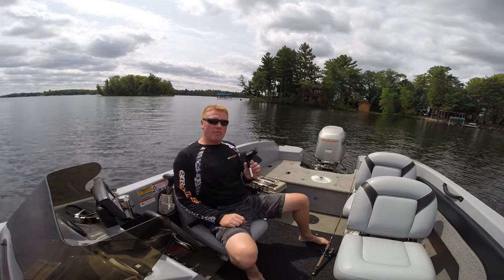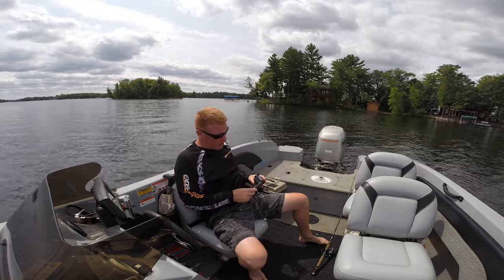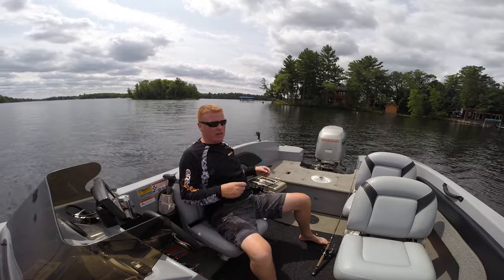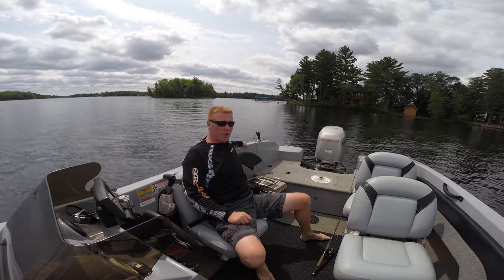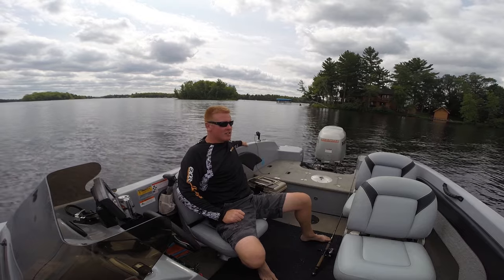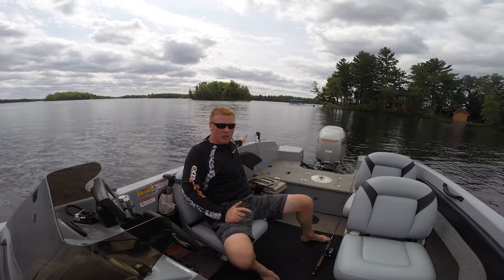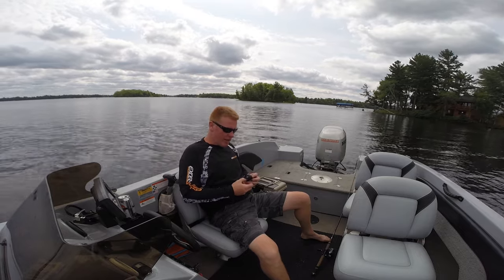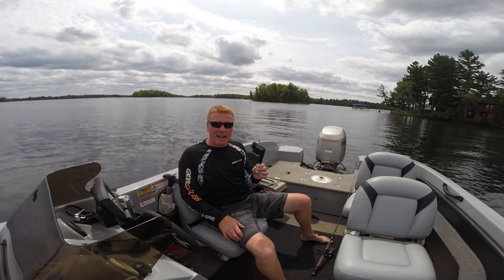Excel-Outdoors "Power Plug" 2 pin & 3 pin models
The Excel-Outdoors Power Plug allows you to plug into your boat navigational lighting system to allow you to power your electronics with a 12 volt adaptor and a USB adaptor. This new item really solves to problem of not having power while out on the water take a look! Excel-Outdoors.com